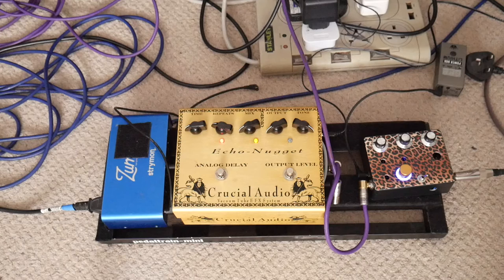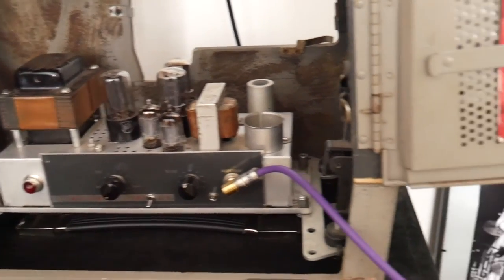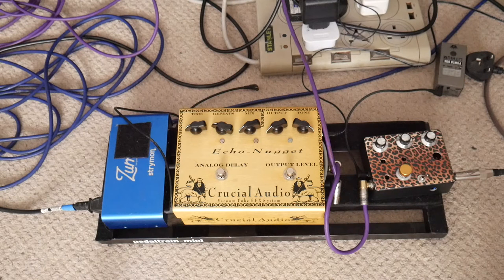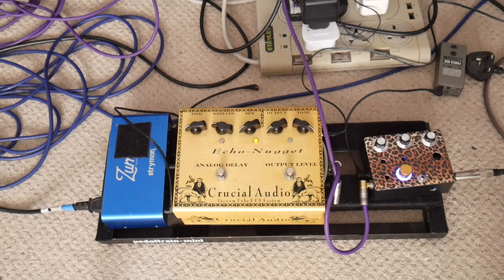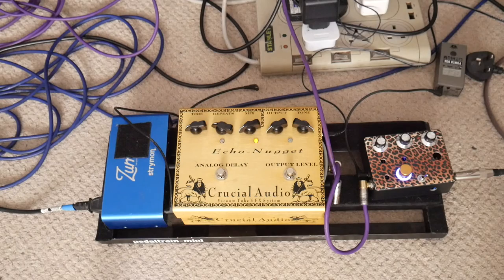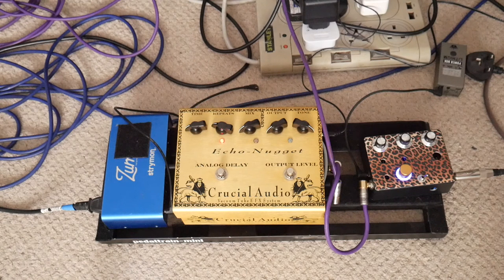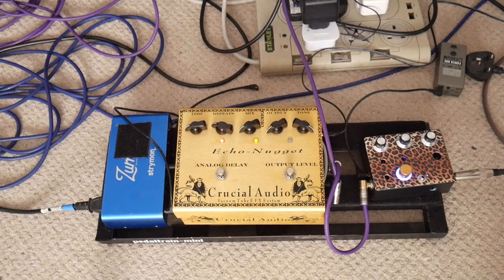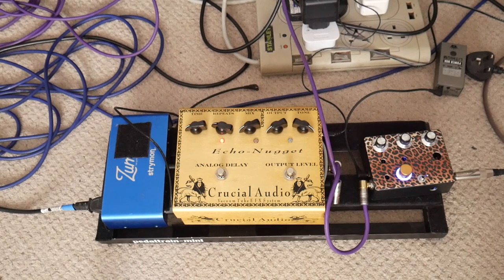How I get my slide guitar tone - Ry Cooder style!